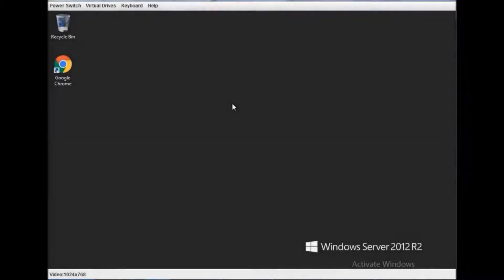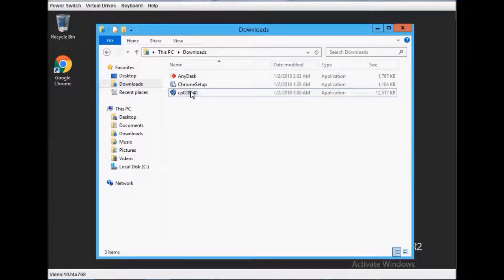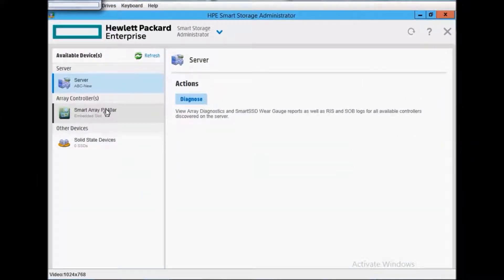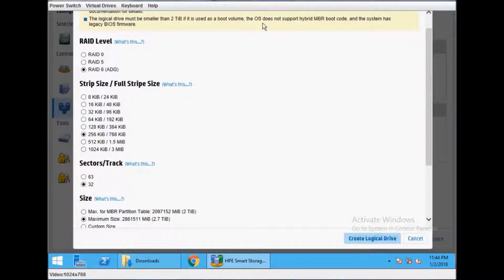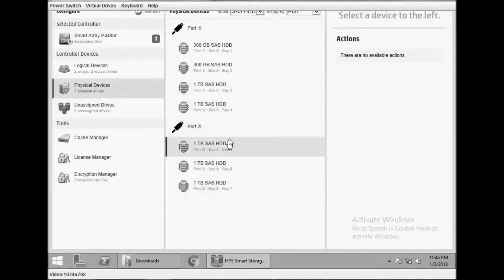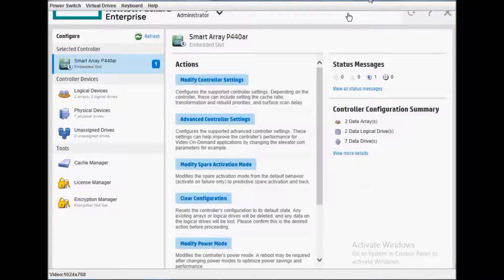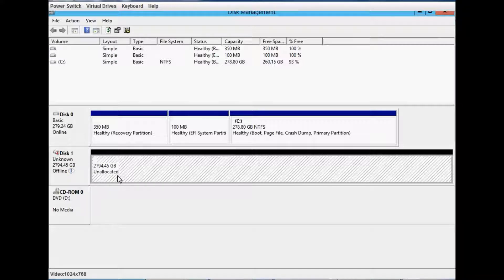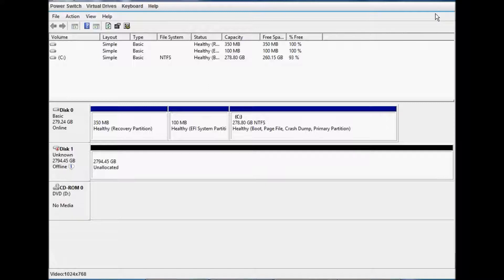Configuring RAID volumes in Windows Server 2012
This video guides you step by step to configure RAID in Windows server volume. If you cannot found your Hard Disk attached to your server, you can even make RAIDs using other utilities available. See this very informative video how to achieve this.